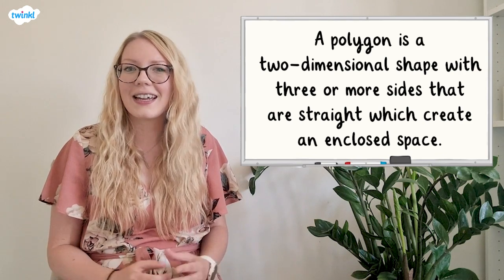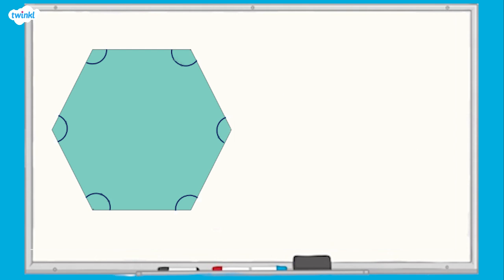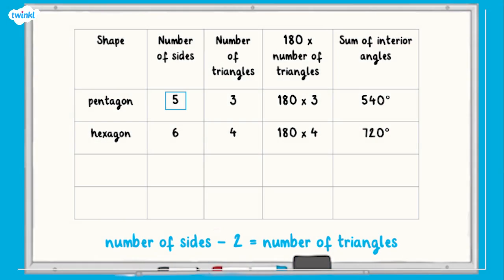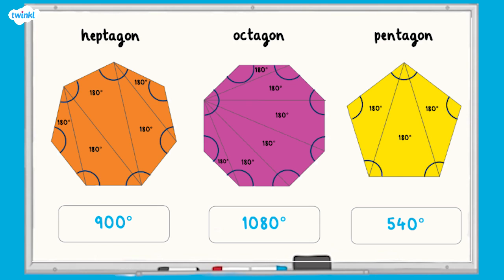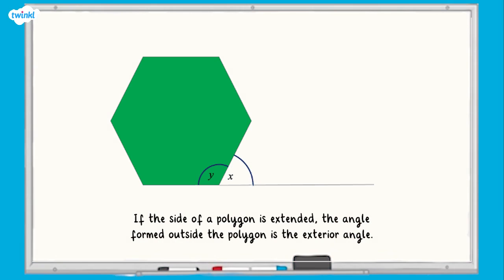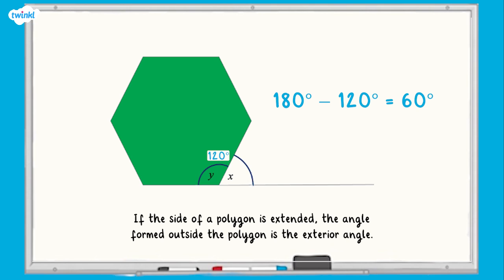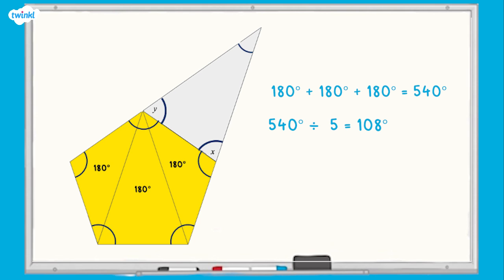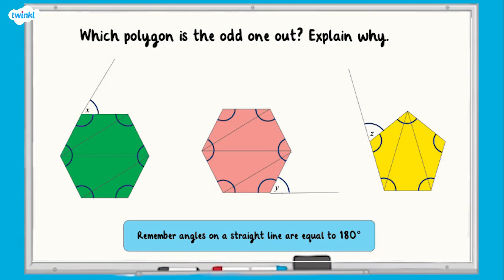How Do You Calculate Angles in Regular Polygons? | KS2 Maths Concept for Kids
This KS2 maths video is the perfect way to help children learn all about how to recognise and calculate angles in regular polygons. Our experienced KS2 maths teacher will provide clear, child-friendly maths support and interactive maths questions which will make understanding angles in regular polygons easy!

Teachers will love this video because it can be used in so many different ways: during maths lesson starters, for independent maths learning, to support shape maths homework and SATs maths revision!

0:00 What is a polygon?
0:15 What do angles in regular polygons look like?
1:44 How do I calculate angles in regular polygons?
3:24 How can I calculate exterior angles of regular polygons?
7:57 Angles in regular polygons example SATs questions